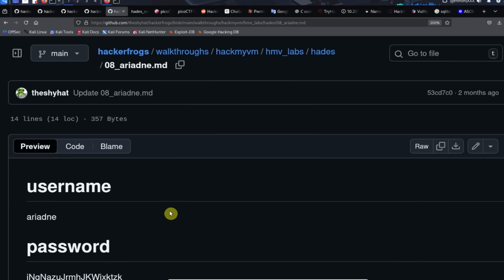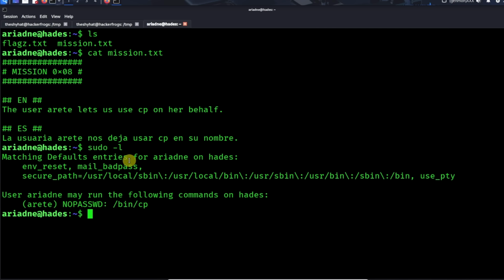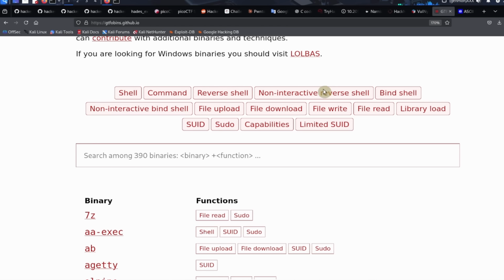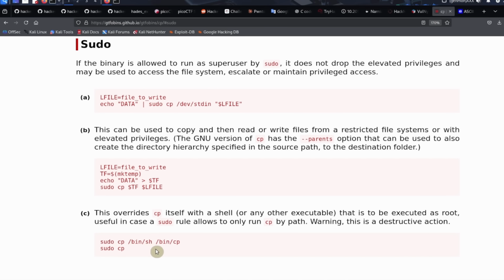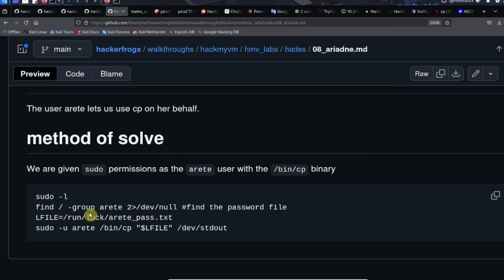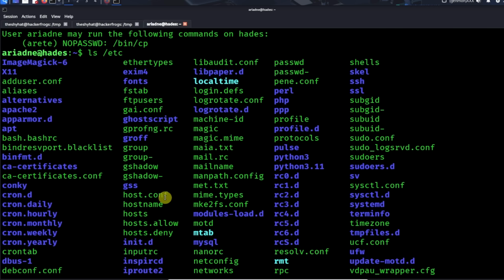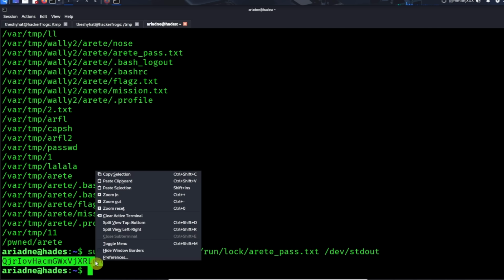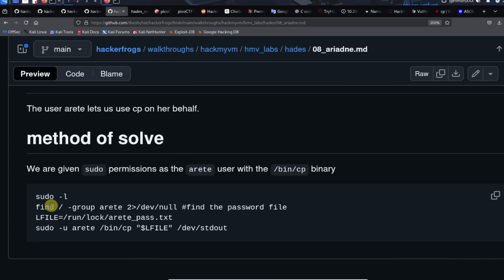Hades CTF labs - Level 08: Ariadne - Sudo Cp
Use this command on the terminal to login to the level:
Password is iNgNazuJrmhJKWixktzk